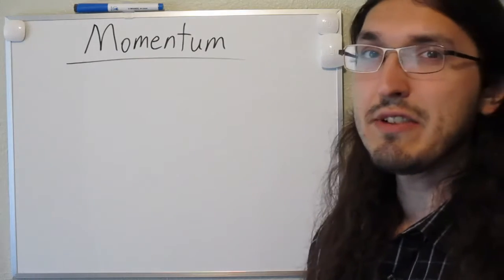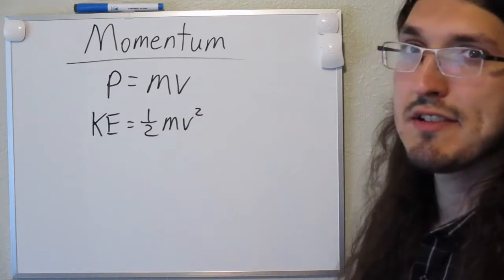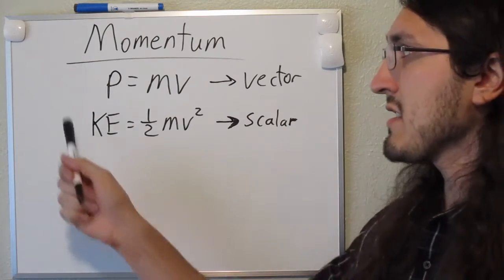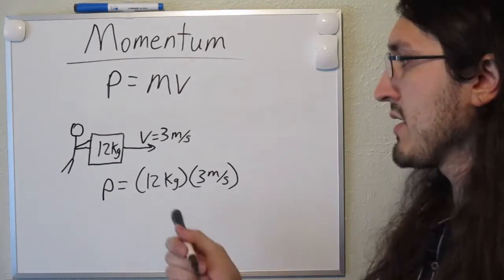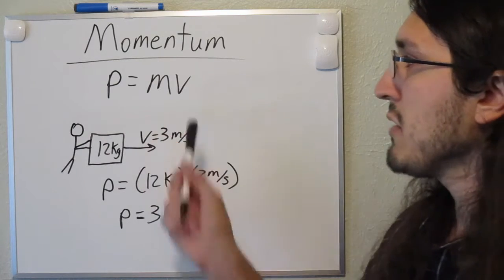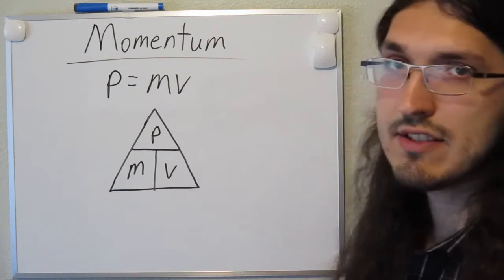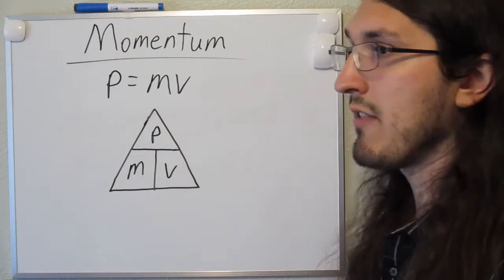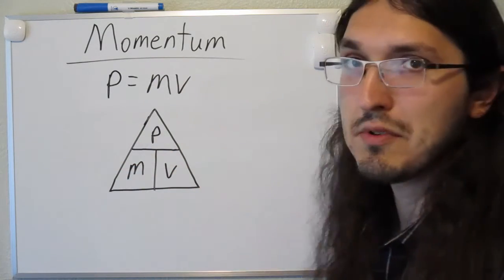Mini-lesson (4/01/20) Momentum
In this video, I introduce the concept of momentum and provide an equation for it. I briefly explain that momentum is different from, but related to, kinetic energy. We will explore their relationship more in the future. I explain how to use the momentum equation to make calculations.